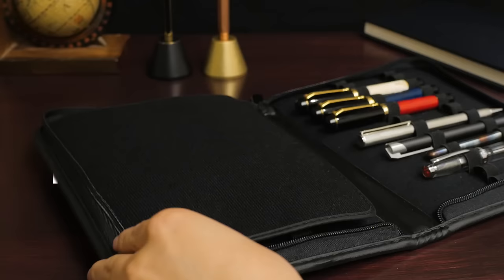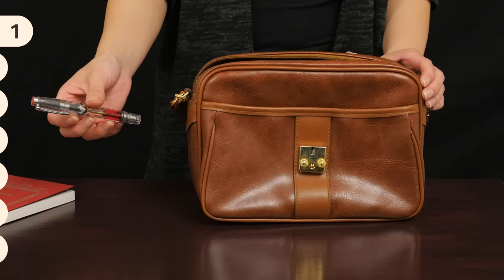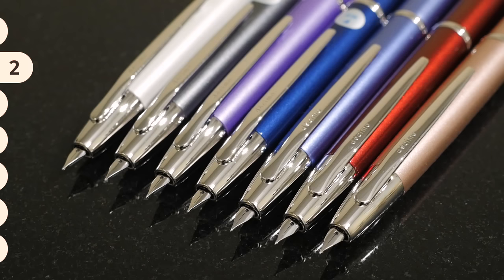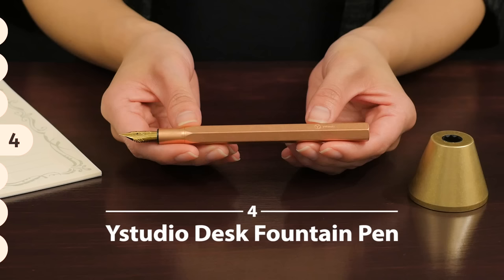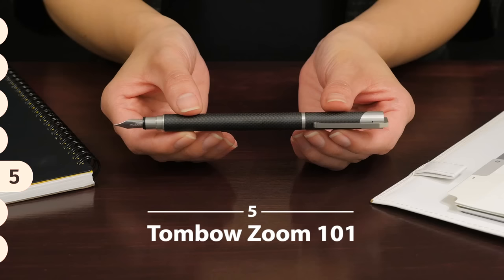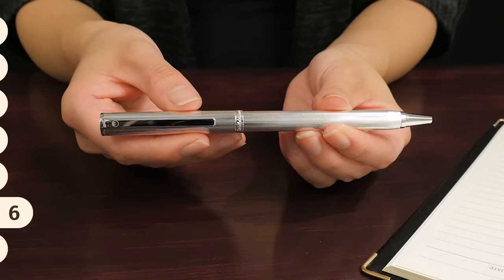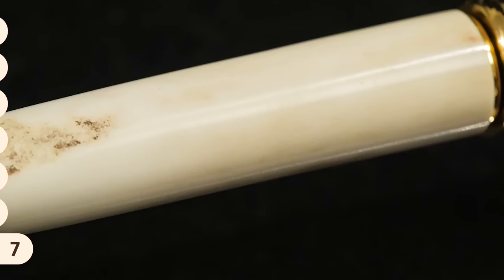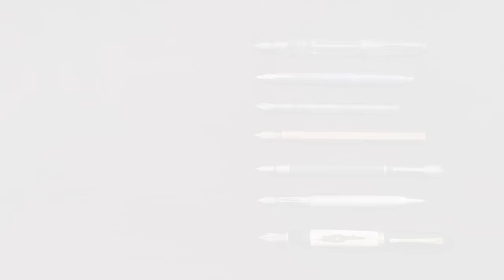Top 7 Unique Fountain Pens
0:00 Intro
0:20 TWSBI Vac Mini
0:52 Pilot Vanishing Point Decimo
1:28 Kaweco Liliput Fireblue
2:00 Ystudio Desk Fountain Pen
2:34 Tombow Zoom 101
3:13 Waldmann Two-in-One
3:48 Kuretake Yumeginga
4:30 End Table